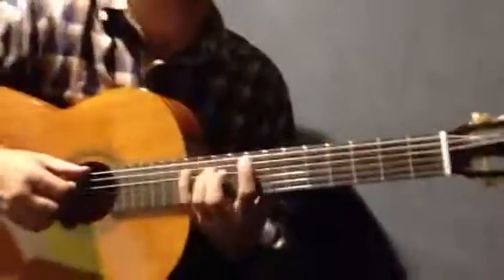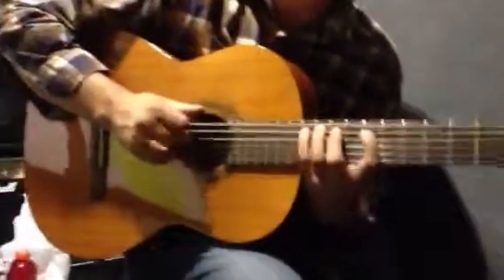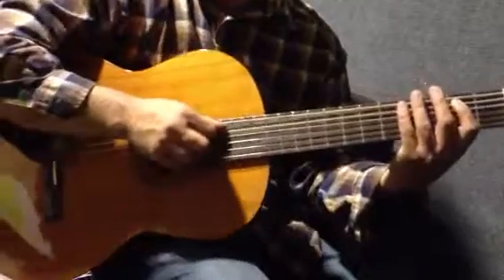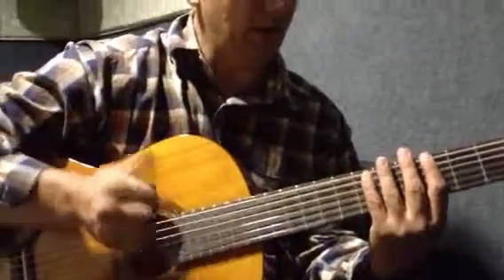Major scales and cycle of keys with flats guitar lesson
Going to the cycle of keys. Guitar lesson. Page one of two